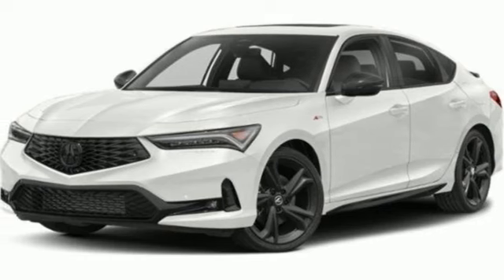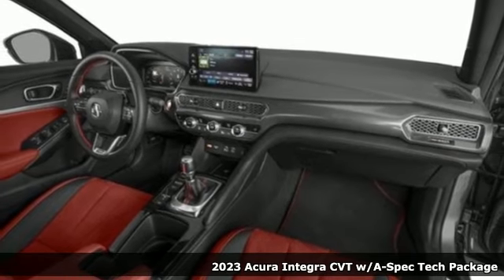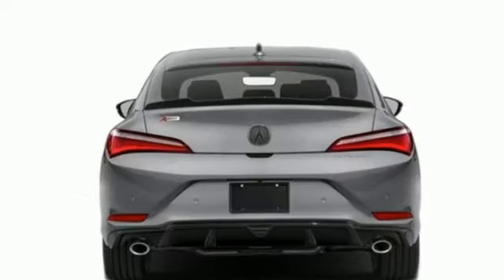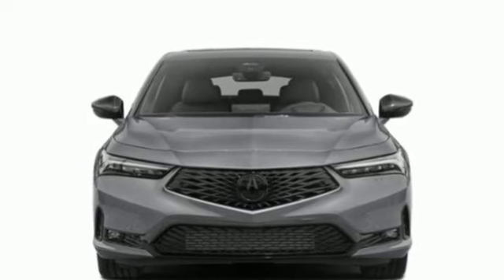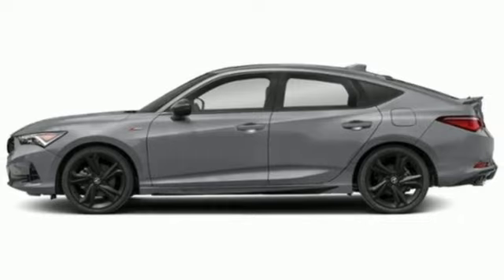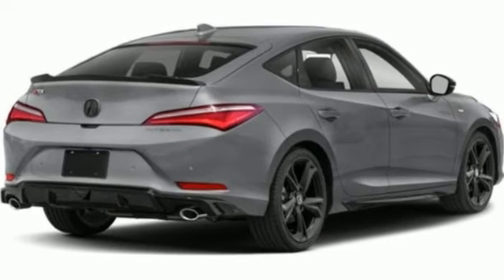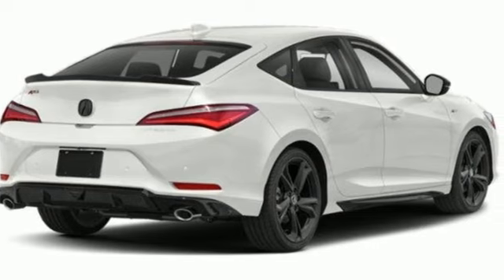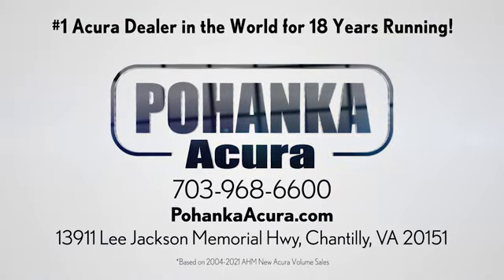New 2023 Acura Integra Falls Church VA Acura Washington-DC, DC PA020364 - SOLD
Year: 2023
Make: Acura
Model: Integra
Trim: A-Spec Tech Package
Engine: 1.5L I4 DOHC 16V
Transmission: CVT
Color: White
Interior: Red
Stock #: PA020364
VIN: 19UDE4H63PA020364
Platinum White Pearl 2023 Acura Integra A-Spec Tech Package FWD CVTbrbrRecent Arrival! 29/36 City/Highway MPGbrbrbrWe make every effort to provide accurate information but please verify options and price with management before purchasing. All vehicles are subject to prior sale. All financing is subject to approved credit. Dealer installed options are additional. Stock photo colors, options and trim levels may vary. Not responsible for typographical errors. Published prices subject to change without notice to correct errors and omissions or in the event of inventory fluctuations. Vehicle offers/prices & internet price quotes valid for 48 hours from initial posting date, subject to change by dealer/manufacturer without notice. Vehicles may be in transit to dealer. Vehicle photos may not match exact vehicle. Please call to confirm availability status. All prices exclude taxes, title, license, and dealer processing fee of $899.00. Government 5-Star Safety Ratings are part of the National Highway Traffic Safety Administrationa€TMs (NHTSAa€TMs) New Car Assessment Program. For additional information on the 5-Star Safety Ratings program, please Based on model year EPA mileage ratings. Use for comparison purposes only. Your mileage will vary depending on driving conditions, how you drive and maintain your vehicle, battery pack age/condition, and other factors. Worlda€TMs Largest Acura Dealer based on 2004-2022 AHM New Acura Volume Sales."

Address:
13911 Lee Jackson Highway